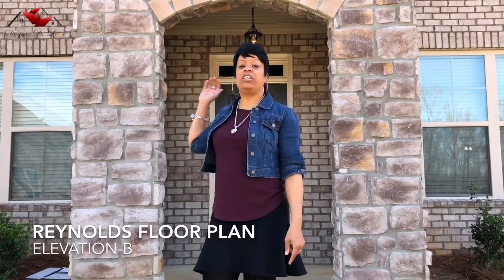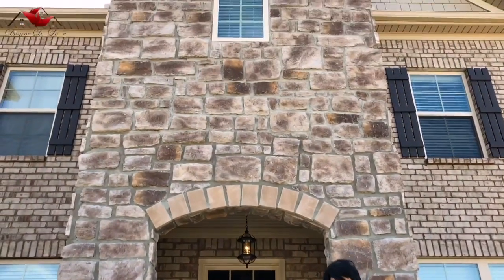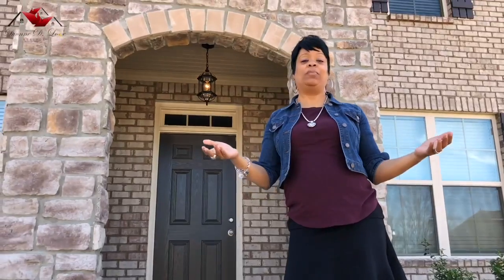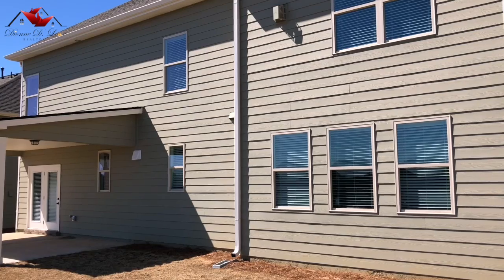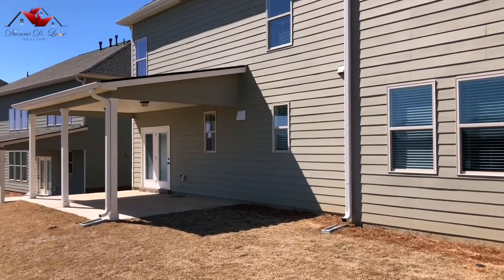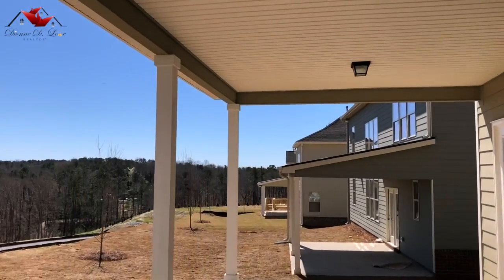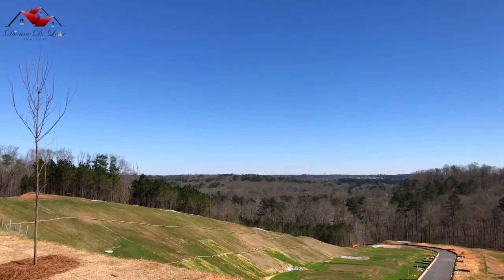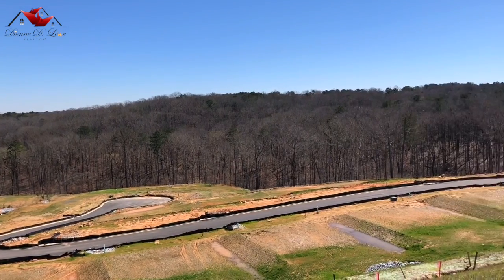5-6 Bedrooms 4 Full Bathrooms Mini Mansion in Atlanta Part3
Price: Starting at $378,521 On a Slab

Reynolds-B Floor Plan

5-6 Bedrooms 4 Full Baths

2 Car garage

Sqft: 3,776 - 3,896

Basement Lots Available

"Time To Make YOUR DREAM A REALITY!

Solid Source Realty Inc.

*Prices, Incentives & floor plans are subject to change without notice, models vary from communities*